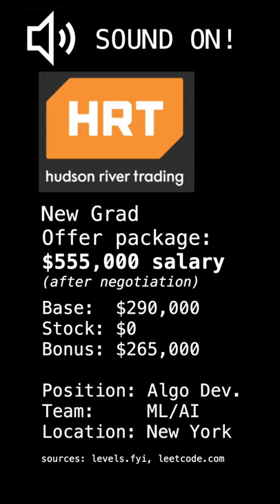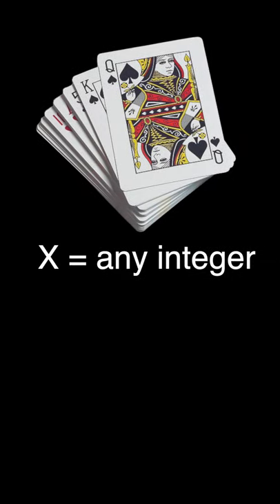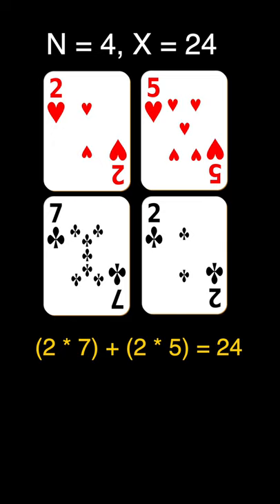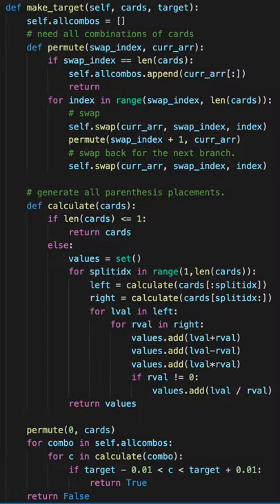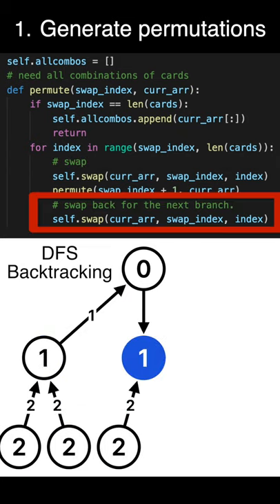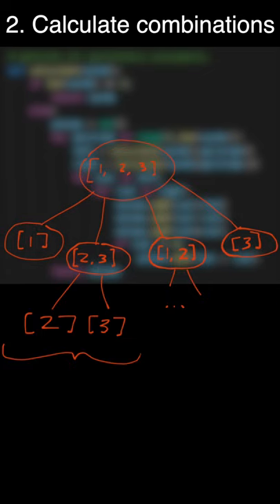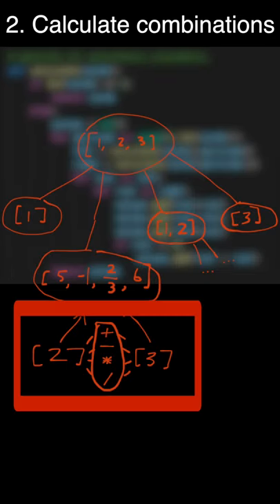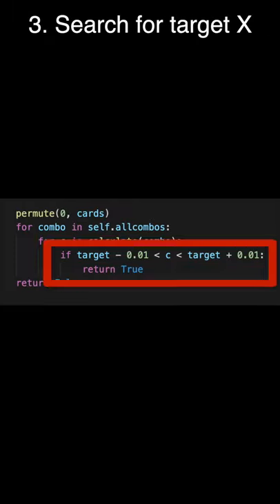HRT, the better one.